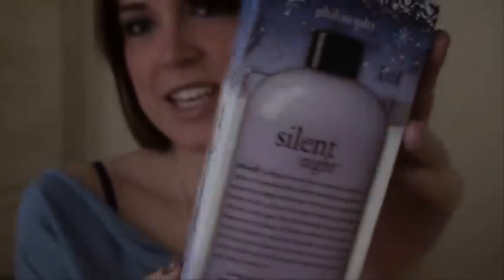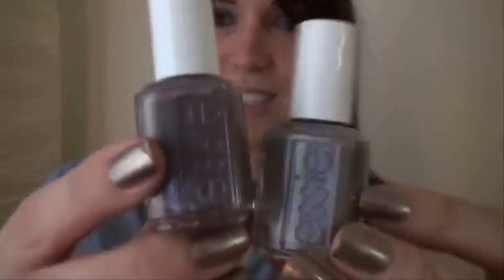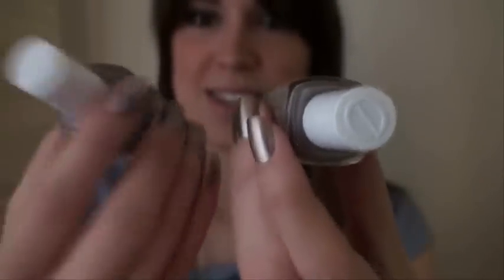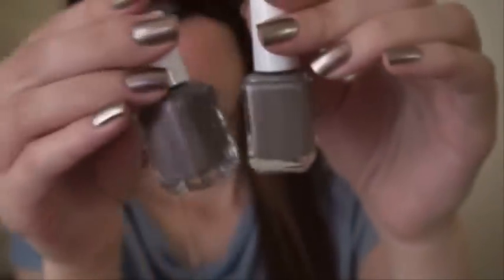Beauty Haul: What I Got For X-Mas!!!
This has been highly requested over the past two weeks!!! So I decided to show you guys the beauty related items I got for xmas. I hope you enjoy the video!!!  xoxoxo Jen